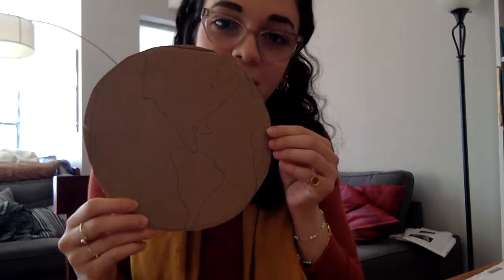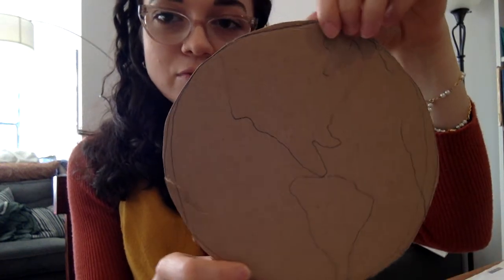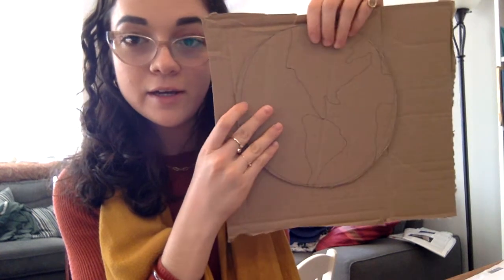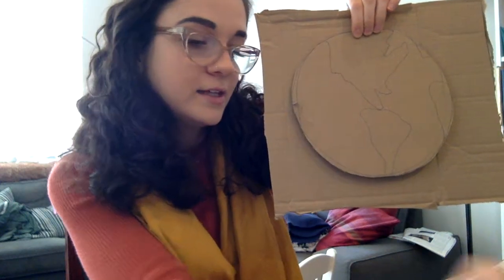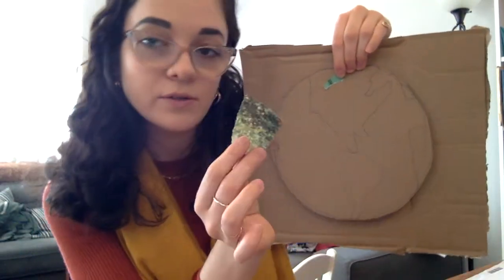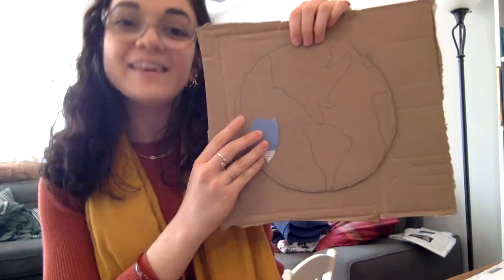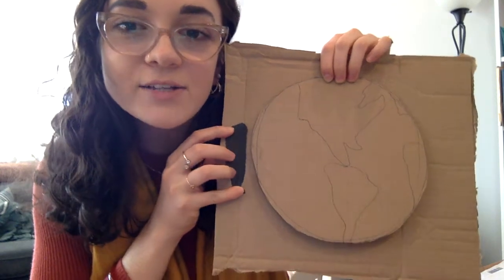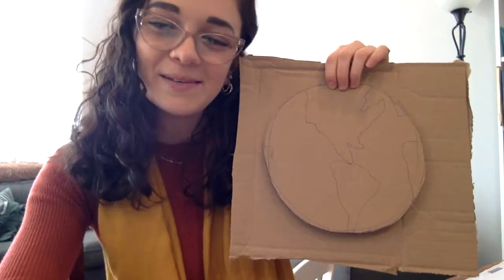Earth Day Art Project Part 3 with Ms. Gloninger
This art project is designed for preschool and kindergarten students for Earth Day. Students will need cardboard, colored paper (magazines or newspapers will work), glue, scissors and a pencil. Some adult assistance is needed with scissors and drawing.